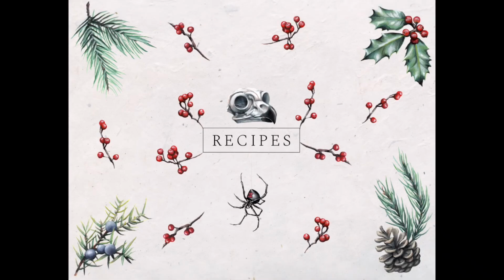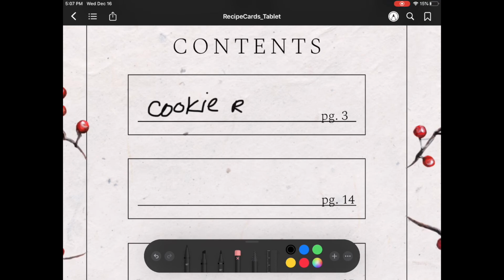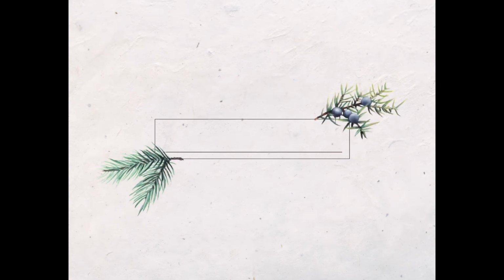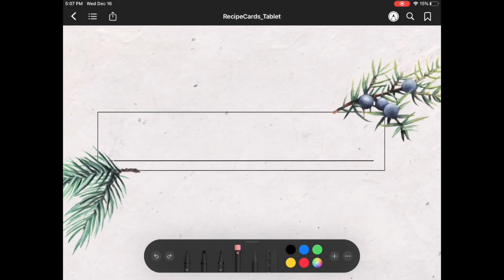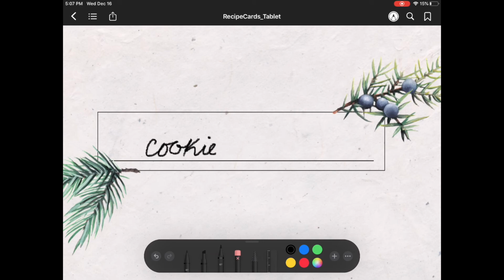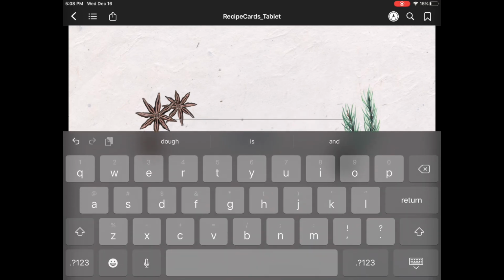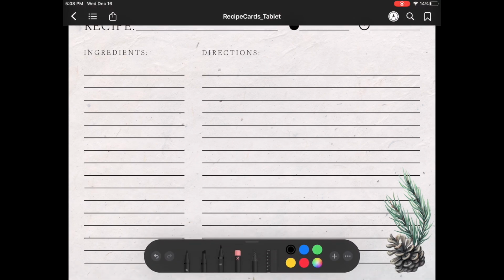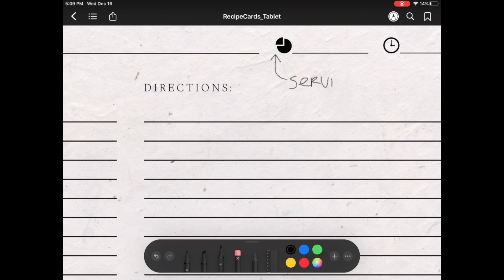I made Digital Recipe Cards! | Quick Walk-Through | How the PDF's Work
PLEASE READ
Digital Recipe Cards are finally here! I hand illustrated the featured spot illustrations with gouache and designed these PDF's so they can be enjoyed for numerous recipes (40 to be exact!).

- For digital purposes only. Product is set to a lower resolution so it will display faster on phone/tablet devices. It is not at a high enough resolution for print, and is not intended to be printed.
- 2 PDF's: 1 that is optimized for most tablets, and 1 that is sized for most phones.
- Comes with a cover, a blank table of contents, 4 blank dividers, and 10 recipe cards per section, totaling in 40 blank recipe cards.
- Sections listed in the table of contents link to the corresponding divider page. Once you write/text over the label area, tap the page numbers to link you to that section/page.
- Recipe cards include an area to list ingredients, a space for directions, a recipe name label, and two smaller sections to write the number of servings as well as how long it takes to cook/bake.
- Decorated with unique, hand-illustrated gouache spot illustrations.
- Once purchased, you will receive a zip file containing the two PDF's.
- NOT meant for printing and is for PERSONAL use only.
PLEASE NOTE: No physical item will be mailed with the purchase of this product. You will receive instant downloadable files.
This digital product cannot be returned because of the nature of this item.

PERSONAL LINKS